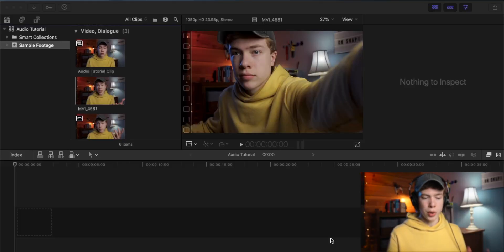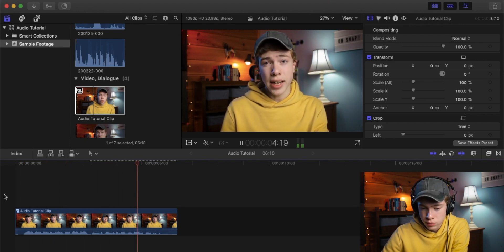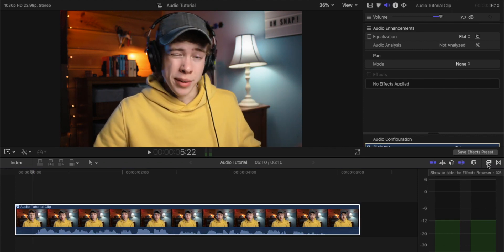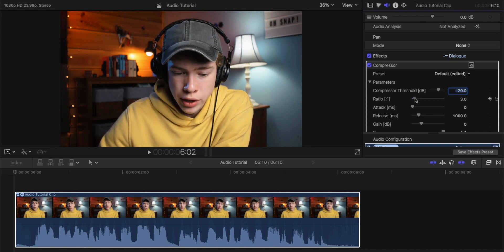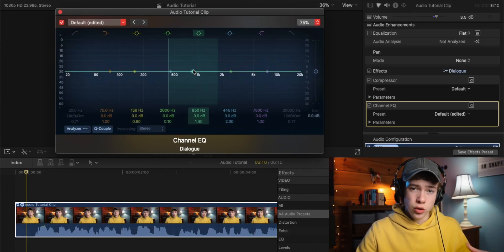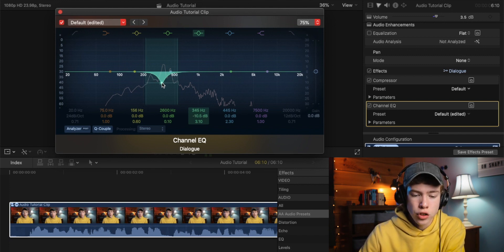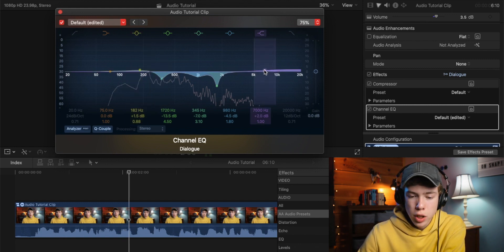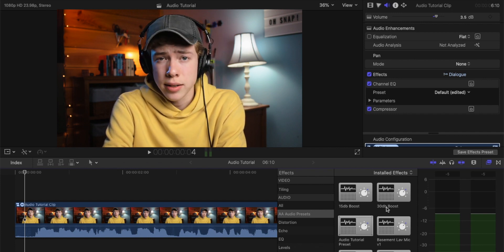How to Make Your Audio Sound AMAZING in FCPX (without any plugins)